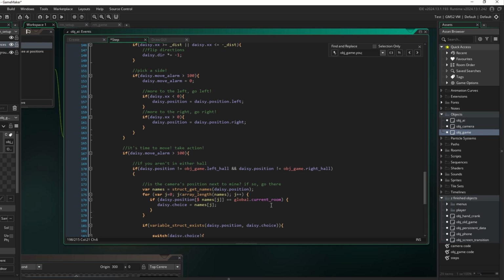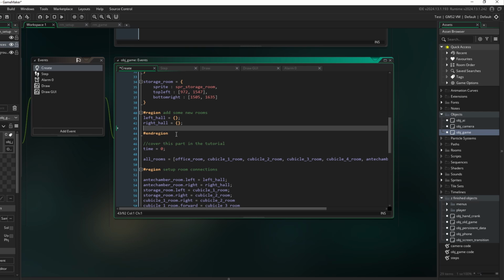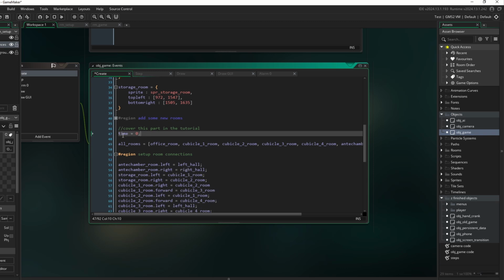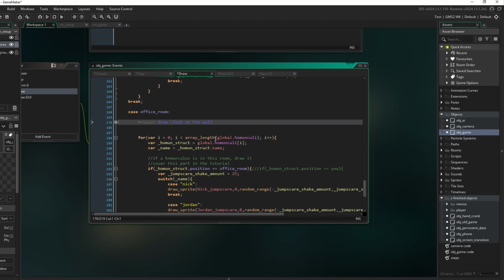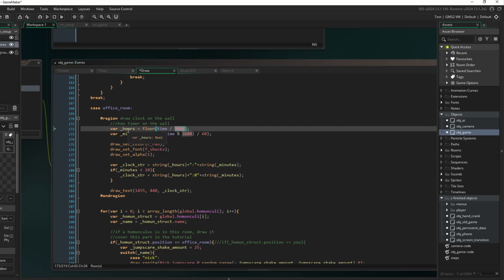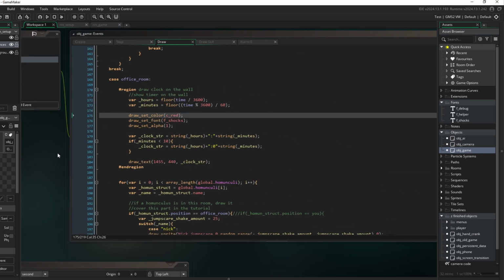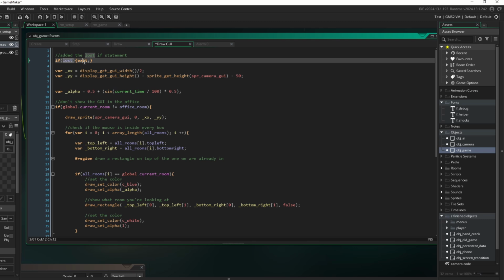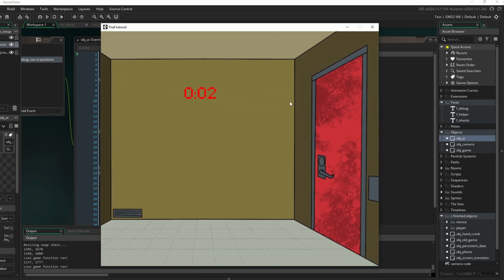Gamemaker 2 Tutorial How to make a Fnaf Fangame [part 3] : bug fixes and the clock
In this video, we'll go over a few bugfixes and add in a timer
This video is going to be a bit shorter

Download the resources for this project!